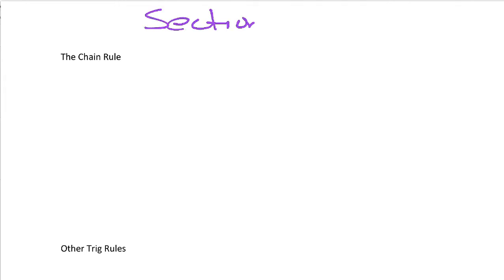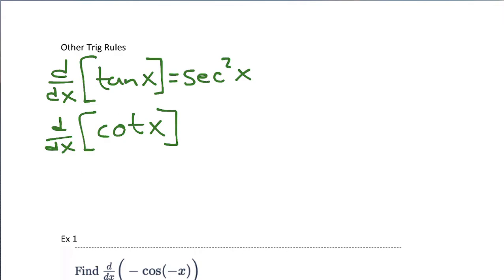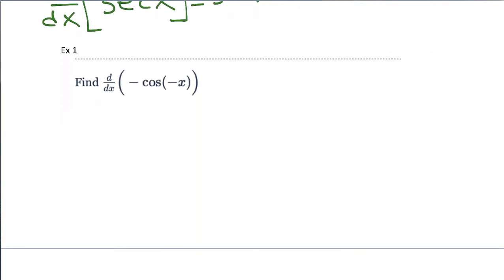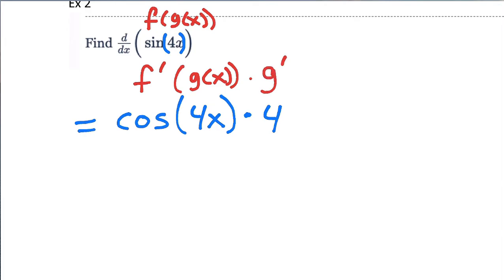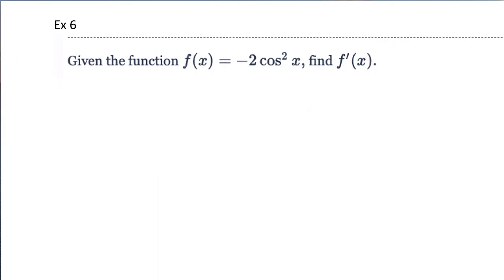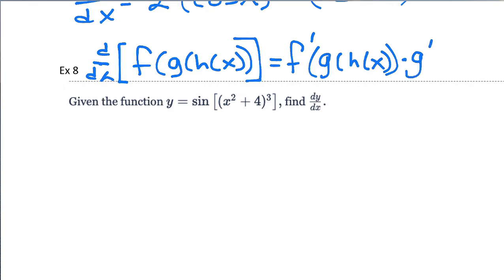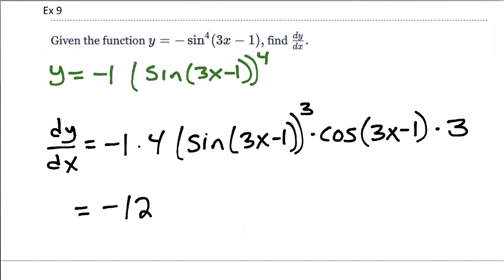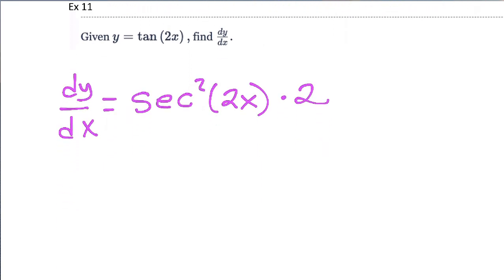3 1 Chain Rule